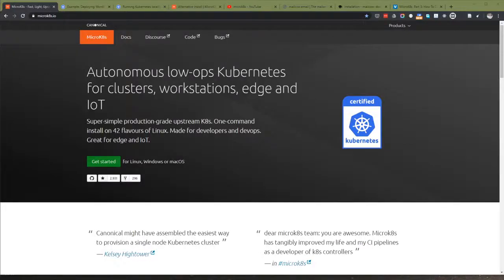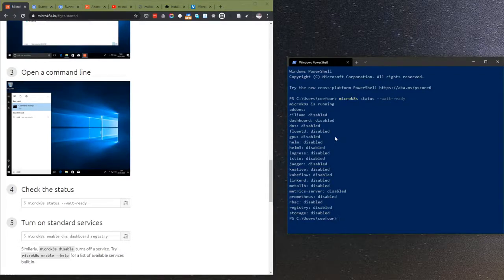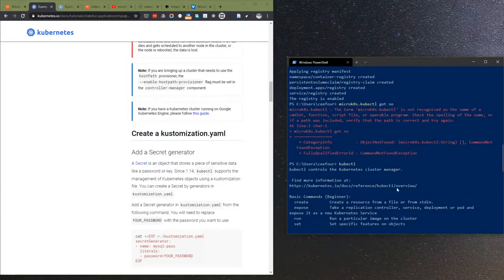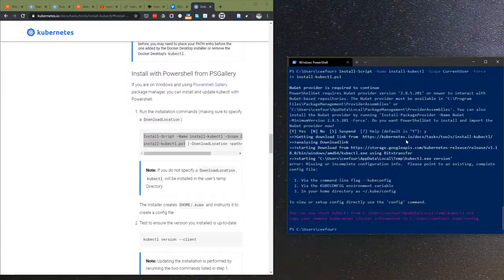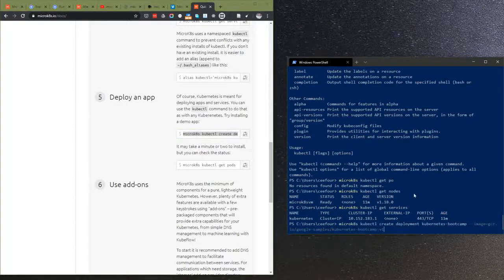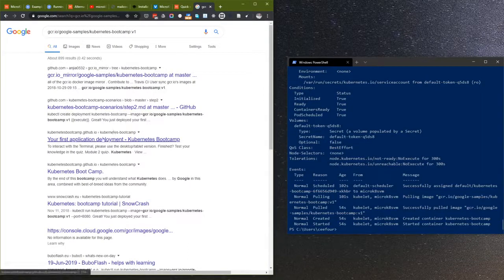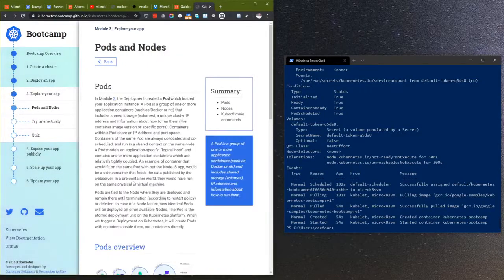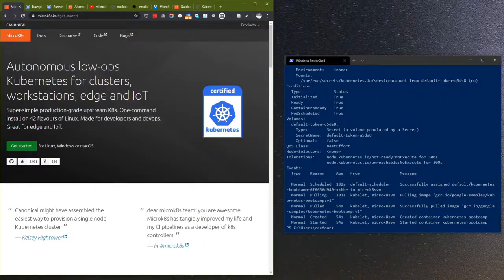DevOps Tutorials | How to Setup Microk8s on windows Using Kubectl | Kubernetes Setup.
how to install and use MicroK8s on Windows, a lightweight and easy-to-install Kubernetes distribution.

Cloud​​​​​​​​​​ learn hub